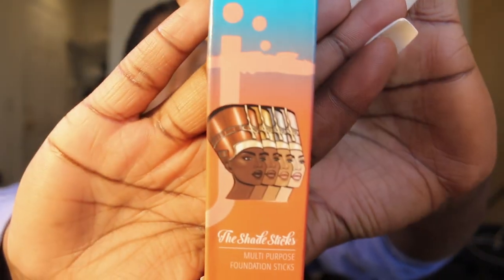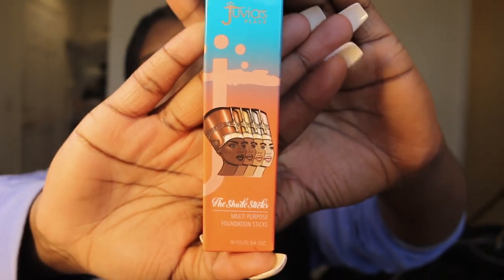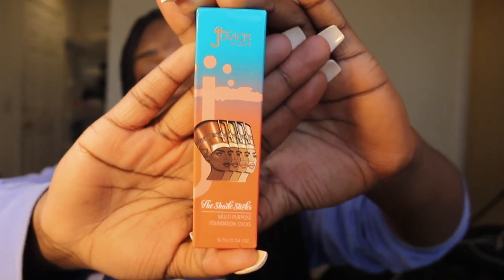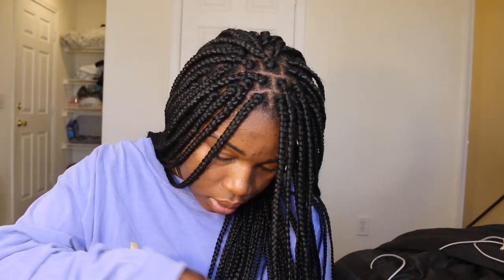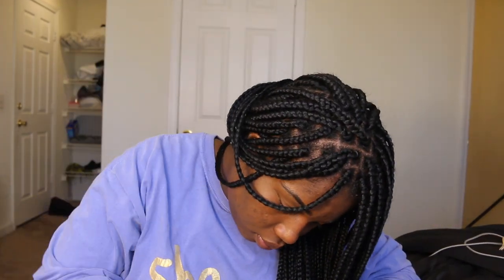Ultimate Everyday Makeup No Makeup Look: Ft Juvia Shade Sticks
Welcome backkkkkkkk!
Hey y'all, so today's video is me doing the ultimate makeup no makeup look with using the new Juvia Shade Sticks in the foundation Guinea. This is my everyday go to makeup look, and I love it!!! I hope you all love it too. Enjoy the video!